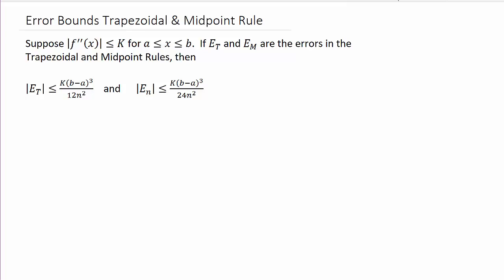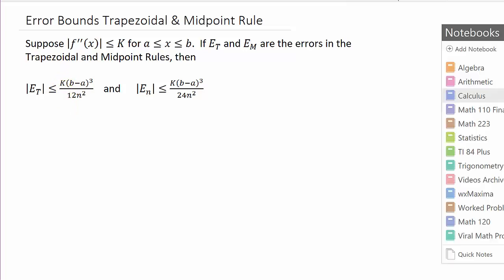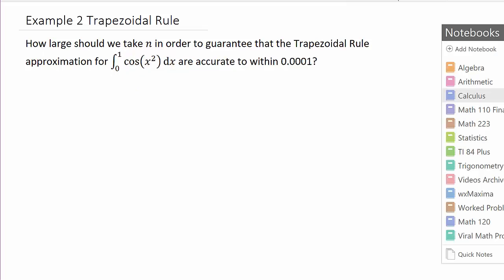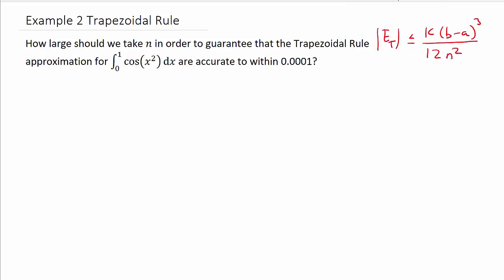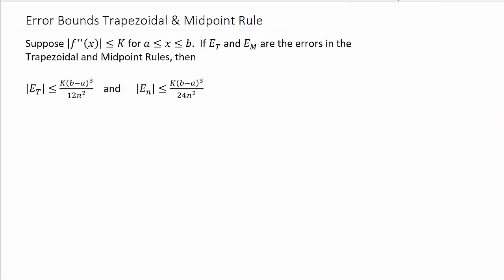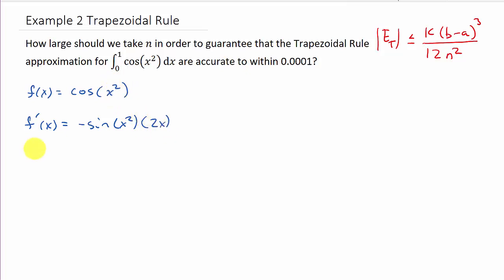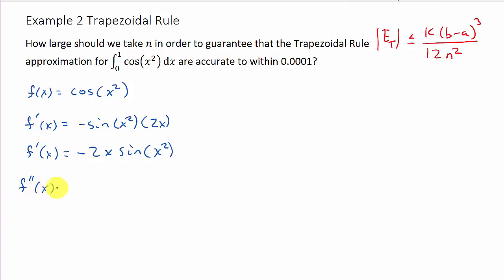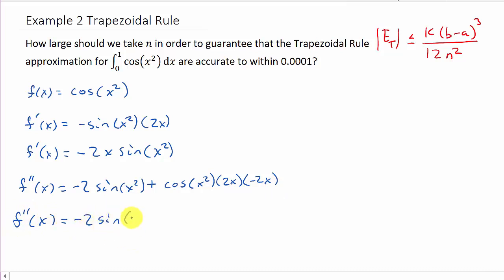Trapezoidal Rule - Error Bound Example 2